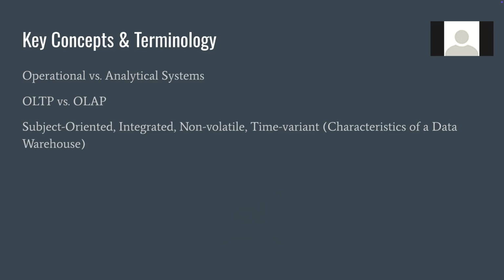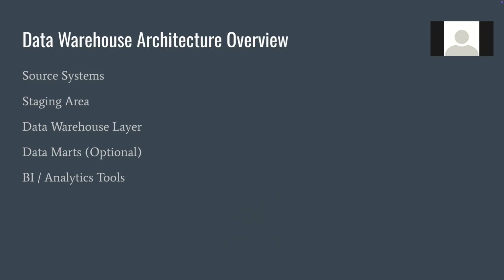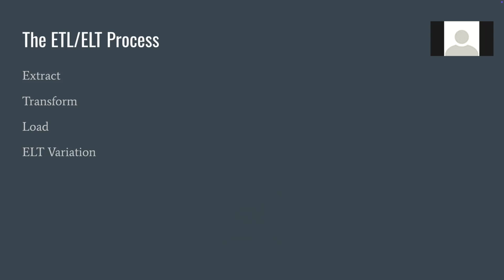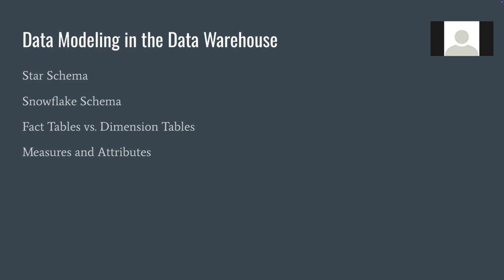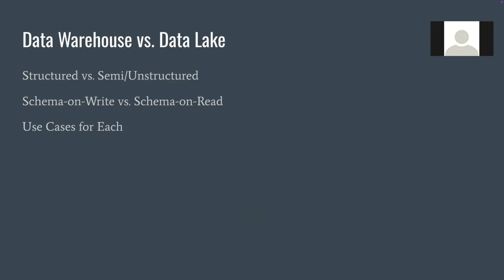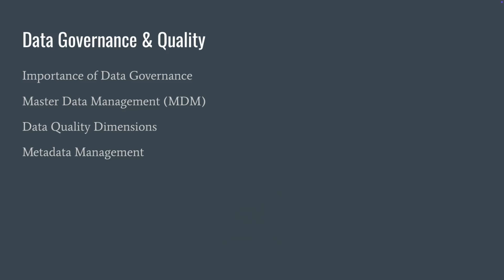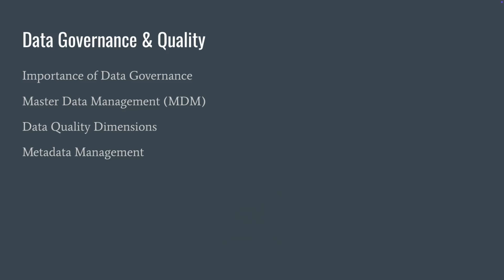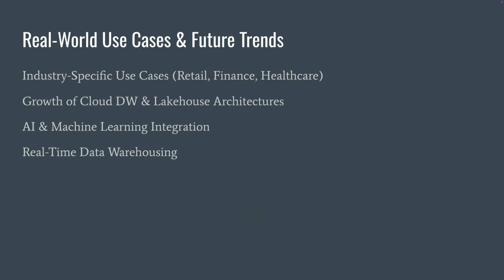Introduction to Data Warehouse